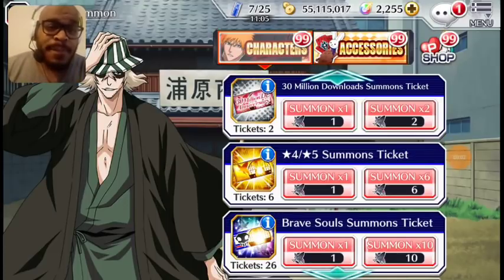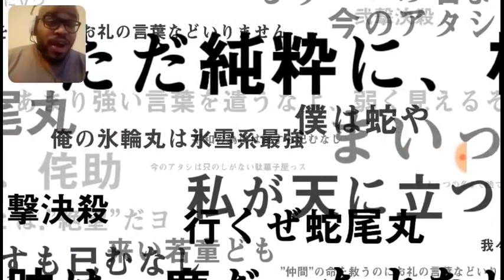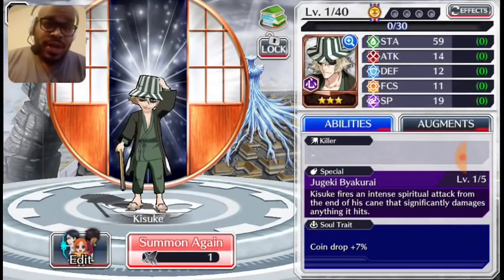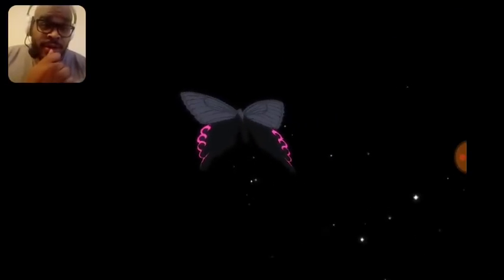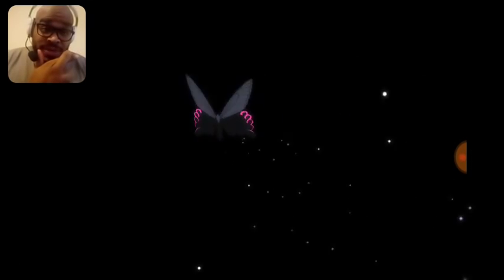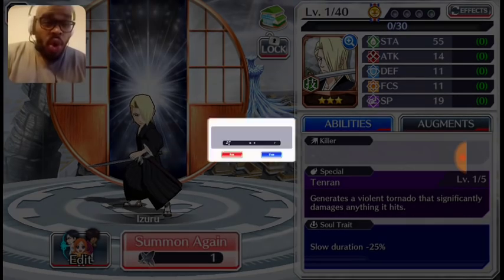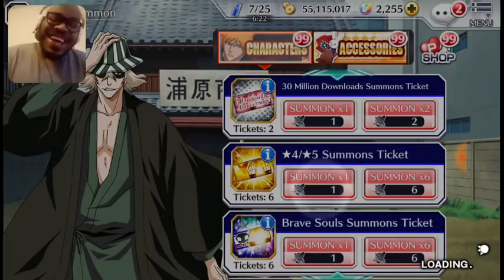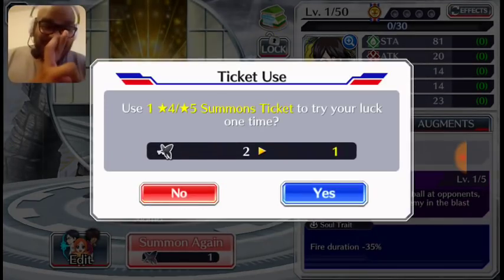BLEACH BRAVE SOULS TICKET SUMMONS MAIN ACCOUNT PART 10